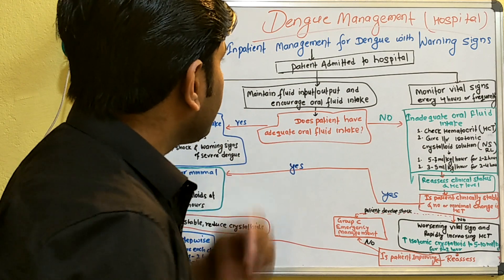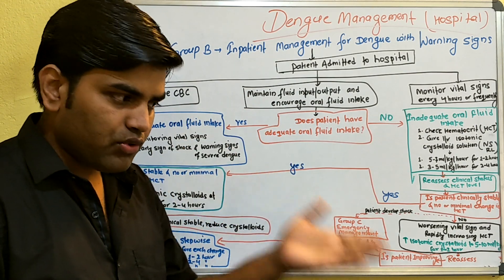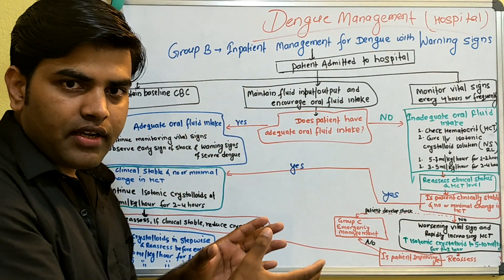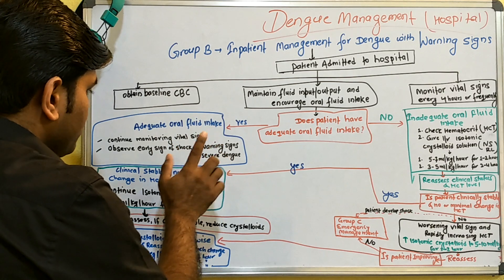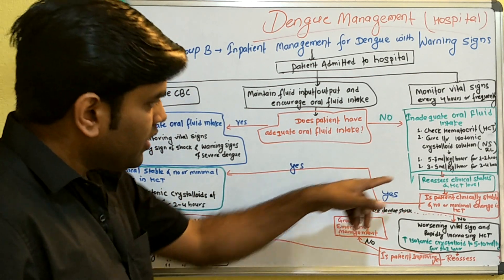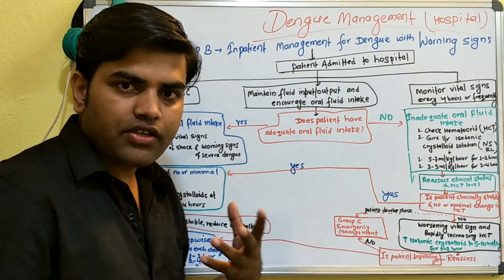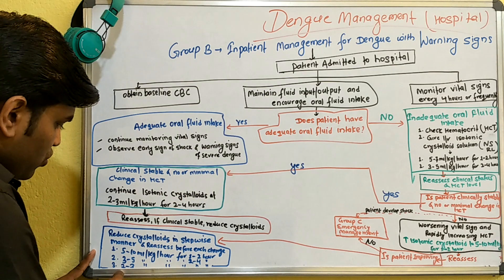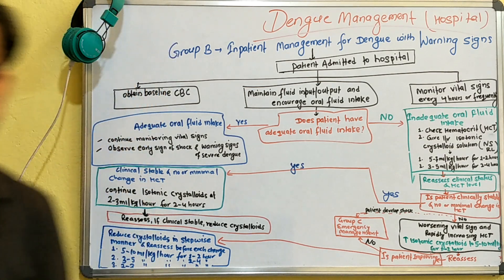Dengue management at hospital ( i.e inpatient setting)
Dengue management at hospital
Dengue Management at hospital (inpatient setting)
Hi

This video is about management of dengue at hospital i.e. inpatient setting.
for increase the awareness about dengue and also to fight the on going outbreak of dengue in Nepal.
dengue outbreak is  on going in Bangladesh and India as well, we all Southeast-Asia people should be together on fighting Dengue because the eggs of the mosquito can survive till one year and when again comes in contact with water in rainy season it breeds out and will cause more sever outbreak in next year.
we need to act on it and fight against...
dengue outbreak in Nepal,
dengue outbreak in Bangladesh,
dengue outbreak in India

Our some other videos of revision of USMLE First Aid 2019- renal system